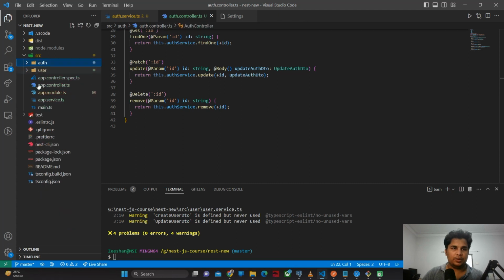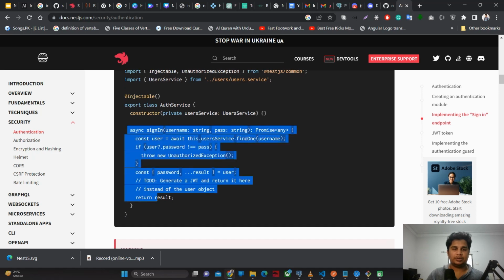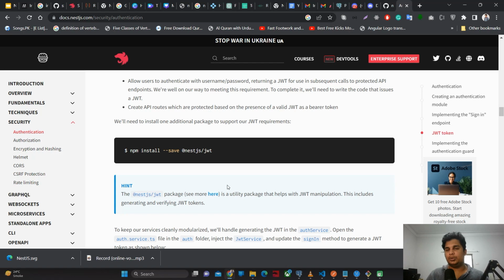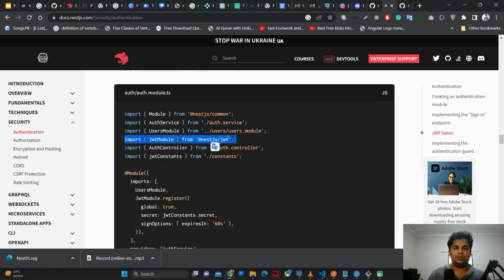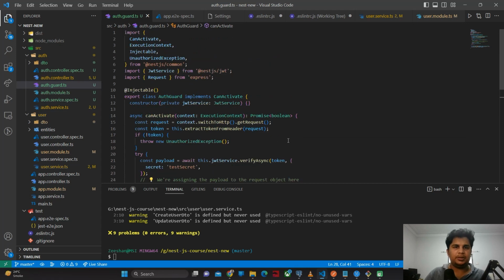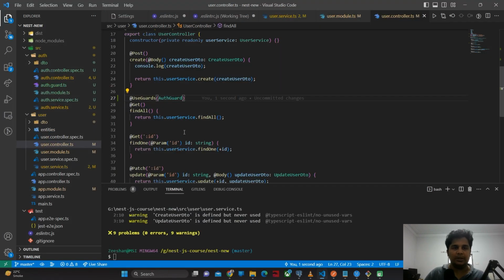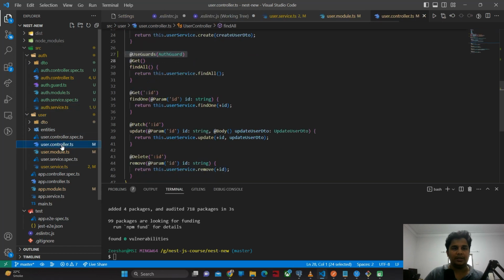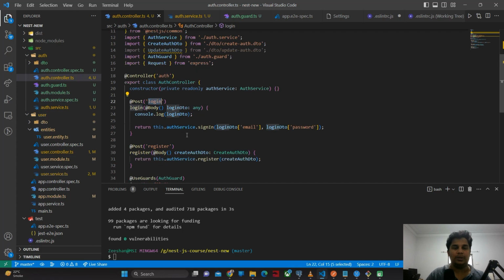API Development || NestJs Course || Authentication || Lecture No 2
In this lecture we will cover basic NestJs setup along with introductory content for restful API development using NestJs with Postgres.

NestJS is a popular framework for building scalable and efficient server-side applications using Node.js. It is designed to make the development of server-side applications easier and more streamlined, by providing a powerful set of tools and abstractions for building RESTful APIs and microservices.
RESTful APIs are a common way to expose data and functionality over the web, allowing clients to interact with a server and retrieve or manipulate data using HTTP requests. NestJS provides a comprehensive set of tools for building RESTful APIs, including support for HTTP methods like GET, POST, PUT, and DELETE, as well as support for query parameters, headers, and request bodies.
One of the key benefits of NestJS is its modular architecture, which allows developers to build complex applications using a set of reusable components. NestJS provides a powerful set of modules for working with databases, authentication, and other common server-side tasks, as well as a robust system for handling errors and exceptions.
Overall, NestJS is a powerful and flexible framework for building RESTful APIs and microservices in Node.js. Its modular architecture, robust toolset, and comprehensive documentation make it an excellent choice for developers looking to build scalable and efficient server-side applications.

▬▬▬▬▬▬  🔗 Links  ▬▬▬▬▬▬

▬▬▬▬▬▬  📚 CHAPTERS  ▬▬▬▬▬▬